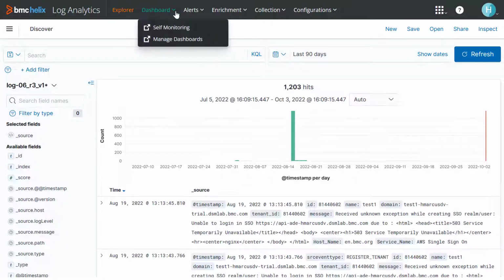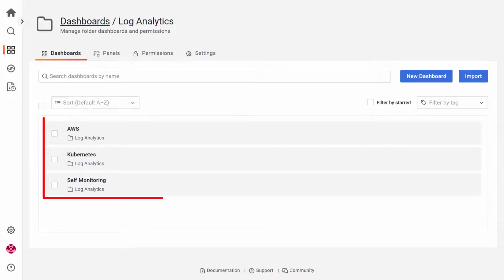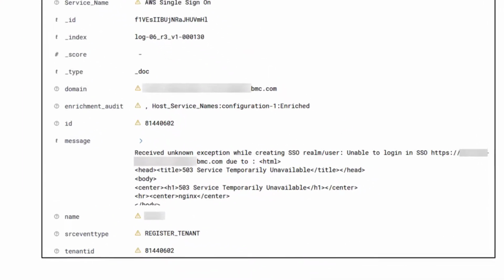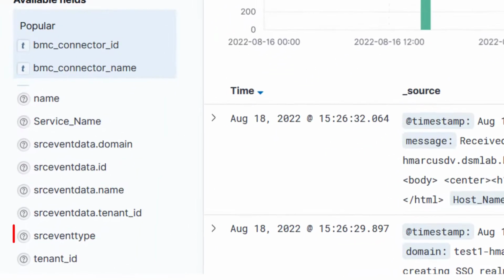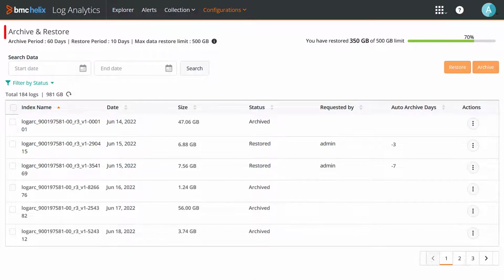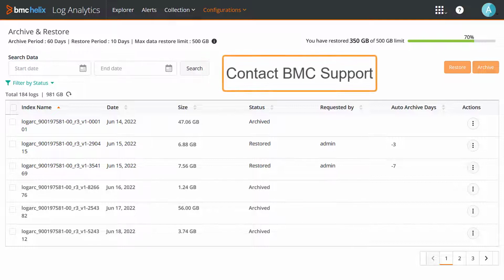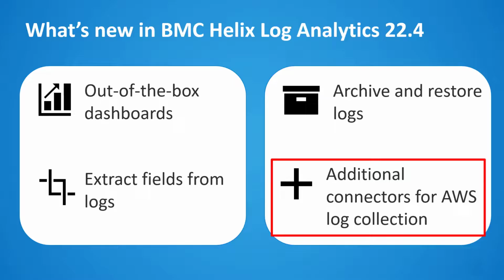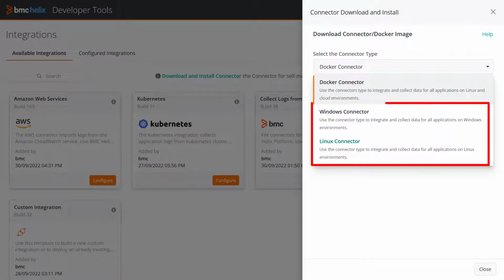What's new in BMC Helix Log Analytics 22.4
Watch this video to learn about the enhancements made to BMC Helix Log Analytics 22.4.

Video author: Swati Malhotra